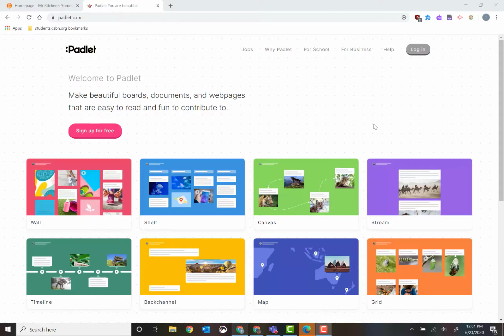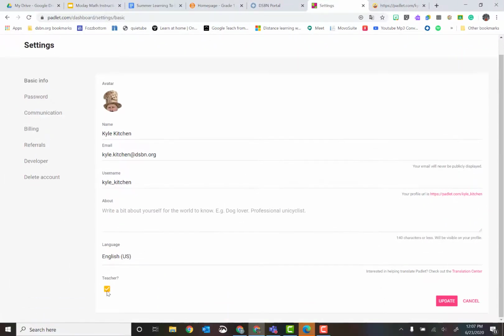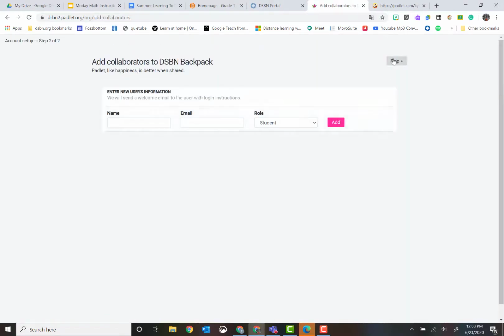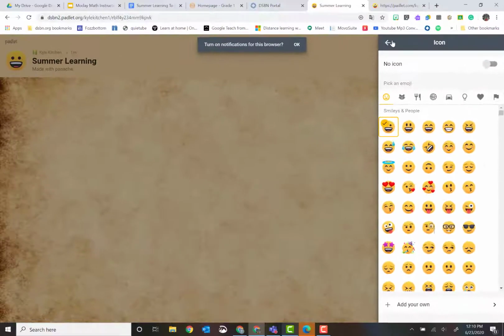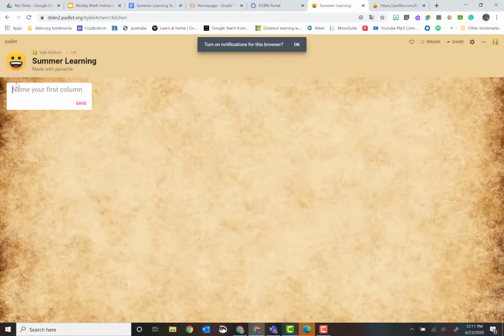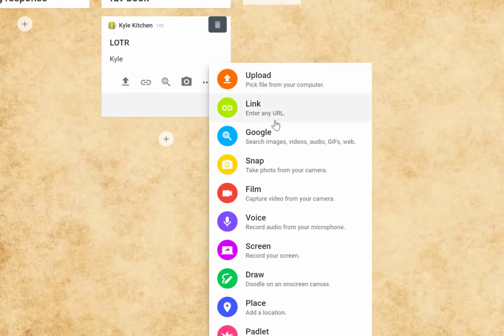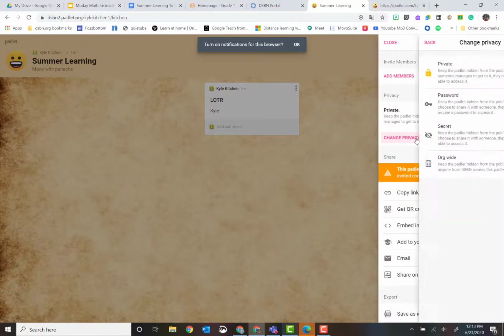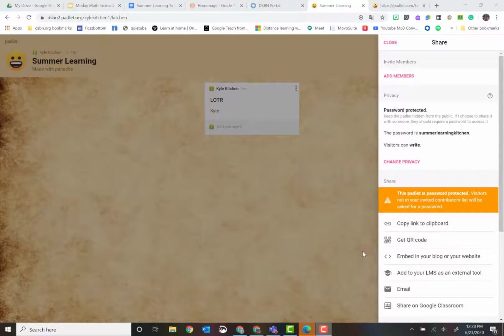Setting up Padlet (Summer Learning)